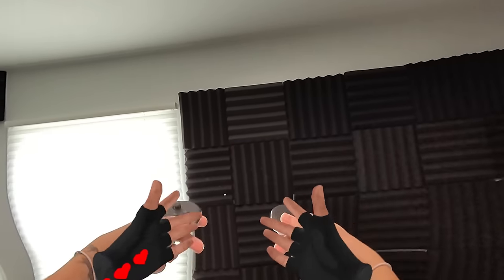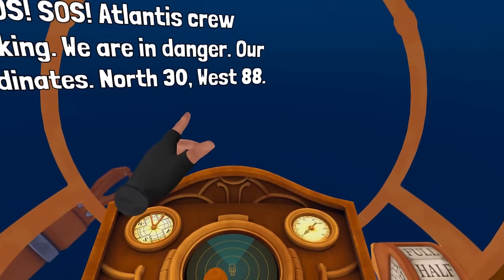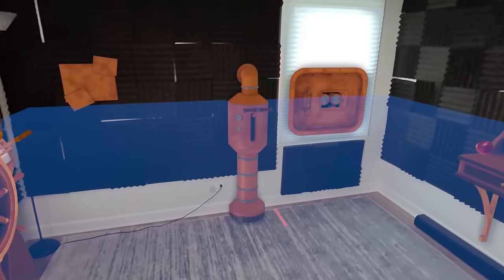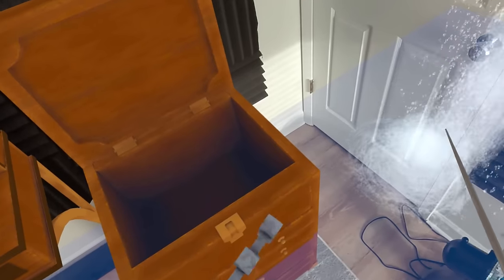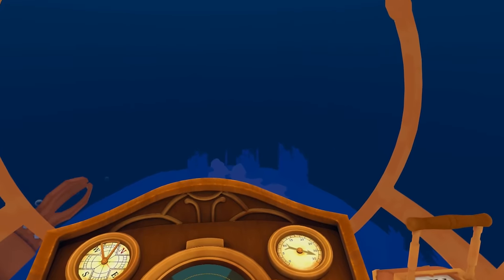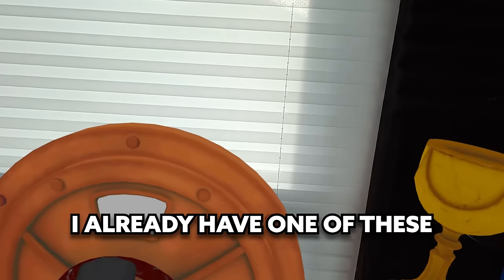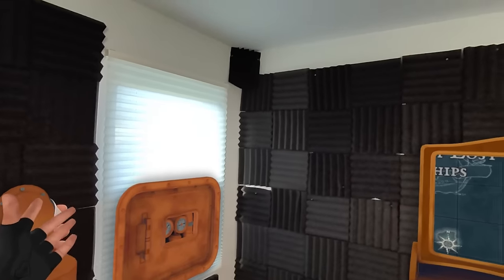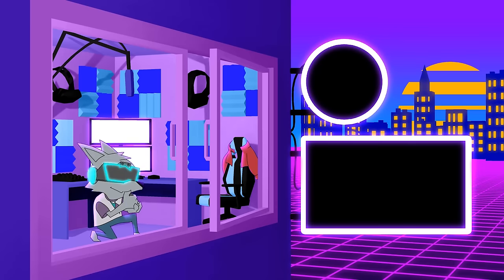Prepare To Dive | My Office Becomes A Mixed Reality Submarine!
It's not often you get the Kraken bursting through your office computers, but thanks to Prepare To Dive, I now have a flooded house. But hey, I found some treasure so it's all worth it in the end!

Intro Movie: "Pirates of the Caribbean: Dead Man's Chest" (2006)

This game was played on: Quest 3

Turn your room into the Nautilus submarine and embark on a journey in search of treasures!

00:00 Intro + Welcome
00:54 Setting Up A Submarine... In My Office
04:20 Invaded By Atlantean Soldiers!
09:12 Attack Of The Kraken!
13:17 Lost In The Terrifying Ocean

VR Headsets:
- Quest
- Quest 2
- Quest 3
- Oculus Rift S
- Valve Index
- HTC Vive
- HTC Vive Pro
- Playstation VR
- Playstation VR 2

PC Specs:
- RTX 3090
- i9-9900k CPU
- 32 GB DDR4-3200mhz RAM